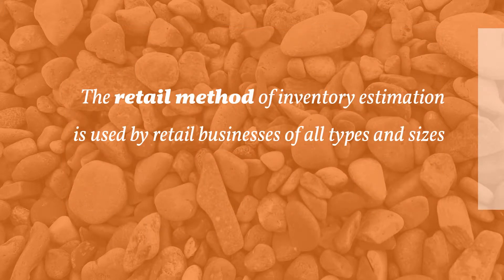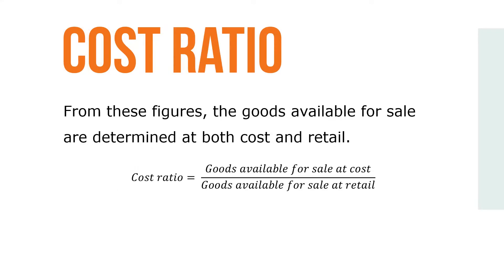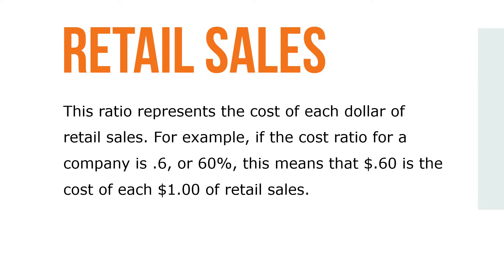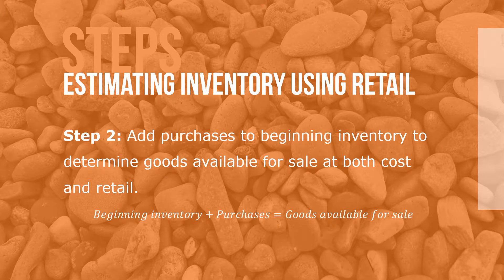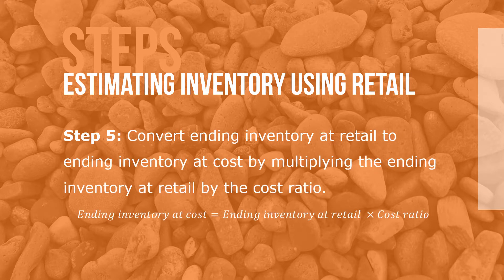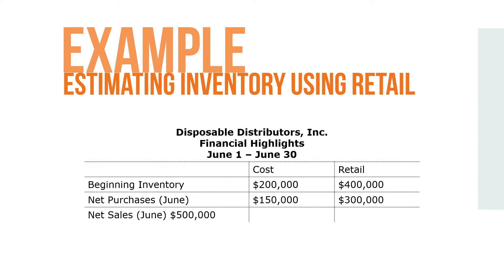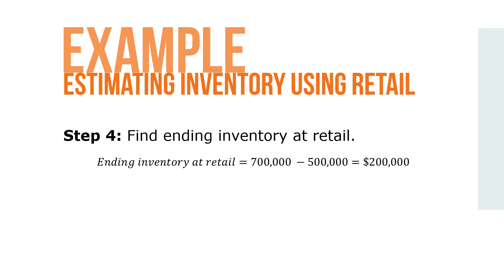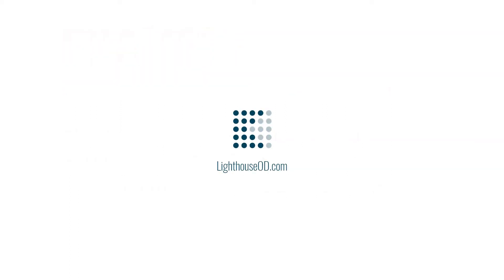Estimating Inventory Using the Retail Method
The two generally accepted methods for estimating the value of an inventory are the retail method and the gross profit method. For these methods to closely approximate the actual value of inventory, the markup rate for all items bought and sold by the company must be consistent. If they are not, the estimates should be calculated separately for each product category.

The retail method of inventory estimation is used by retail businesses of all types and sizes. To use this method, the company must have certain figures in its accounting records, including beginning inventory at cost price and at retail, purchases during the period at cost price and at retail, and net sales for the period.